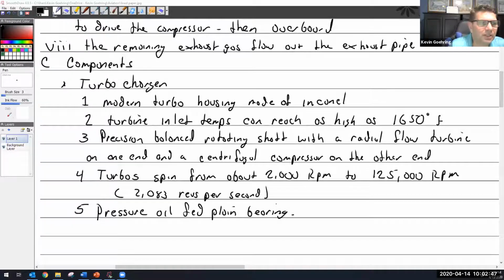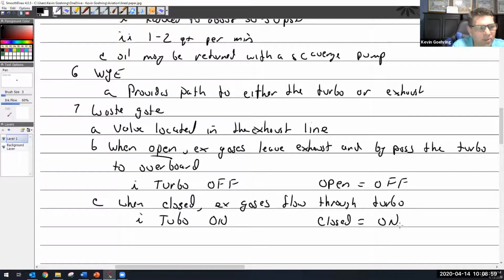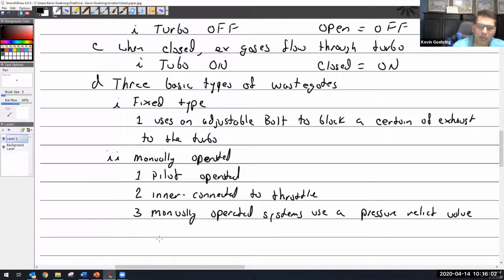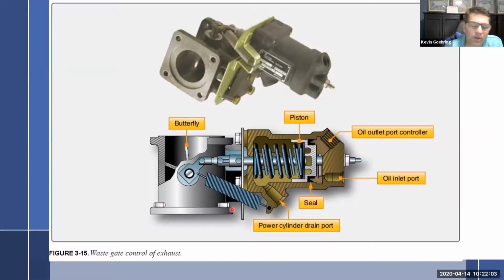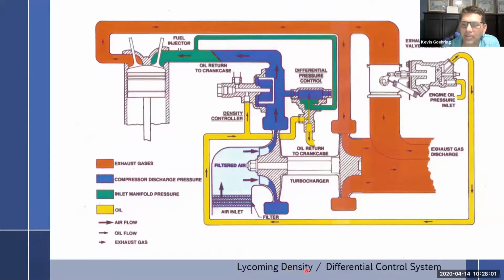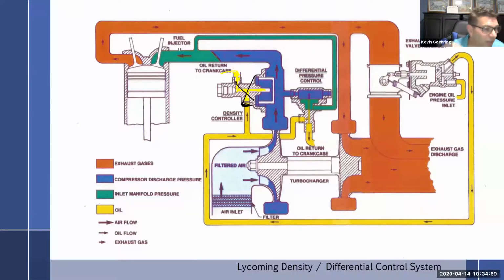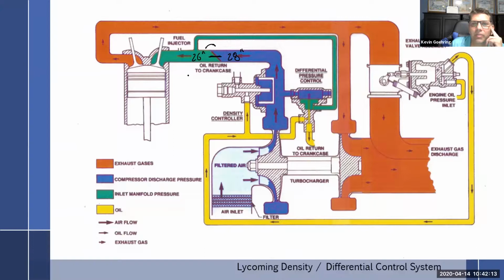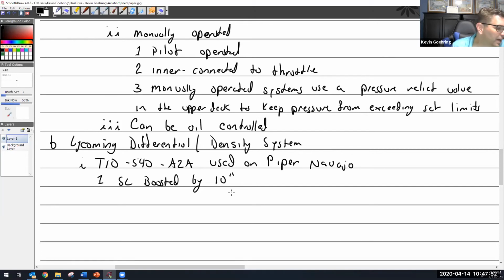4 13 20 Part 4